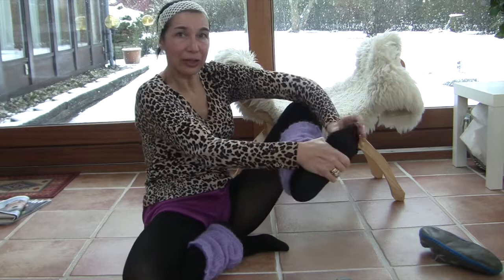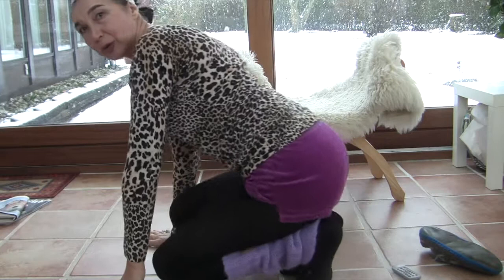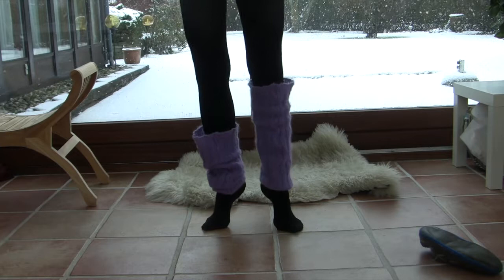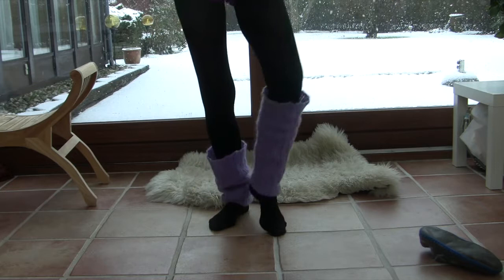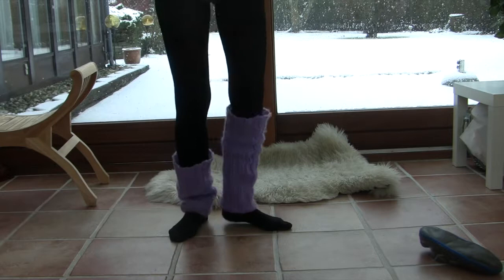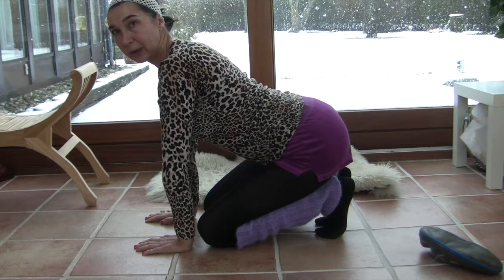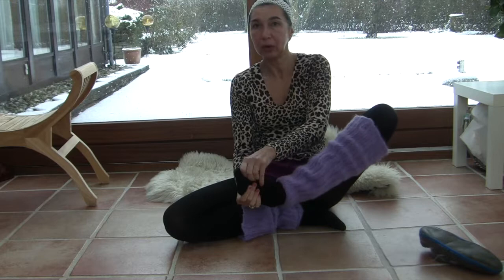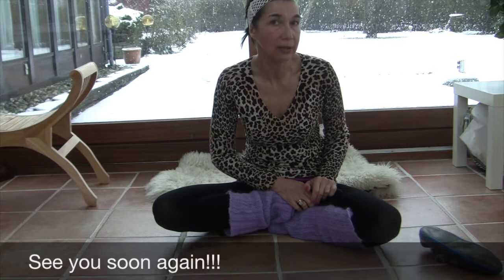Best feet training for a good health!!!🙆